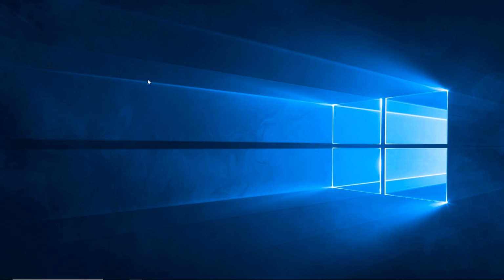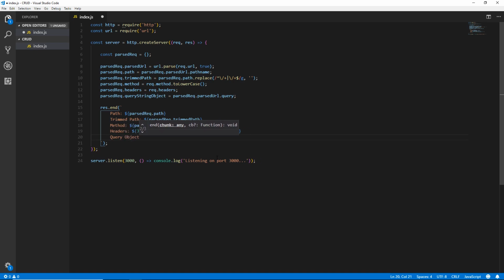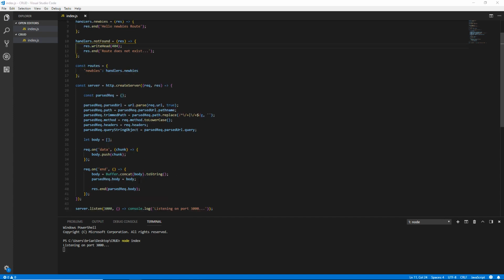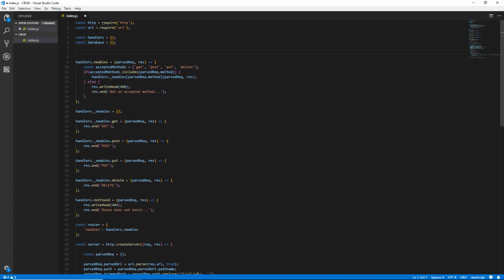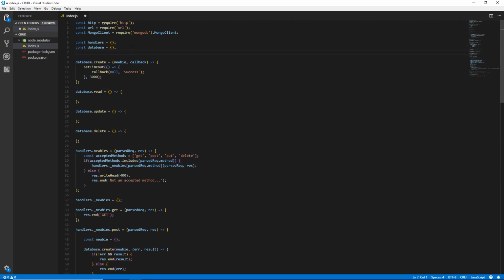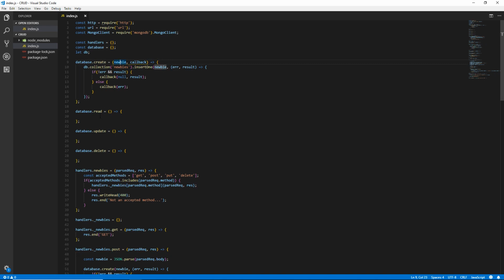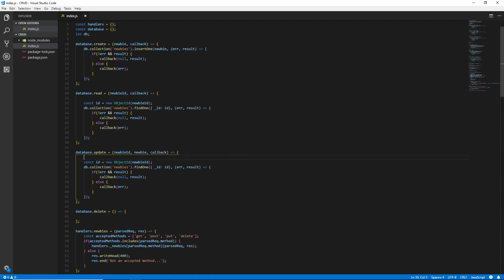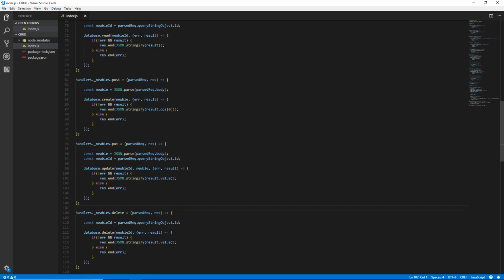Node.JS / MongoDB Project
This is the main Project of The Node.JS and MongoDB Project. This is not a production ready perfect CRUD API. This is a simple project to get your toes wet if you have never created a Node.JS and MongoDB CRUD API. Future videos will cover all the things not covered in this project and will use this project as a reference when covering them.

Please leave a comment on what you did or did not like about this video so I can improve on future content.